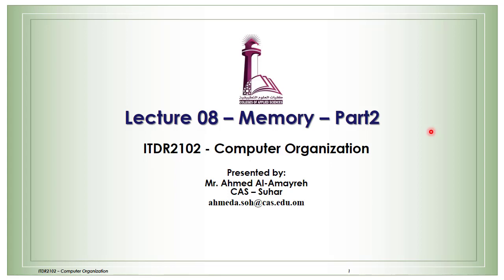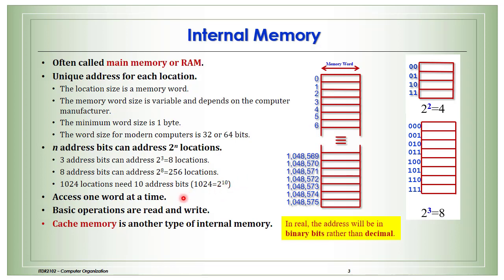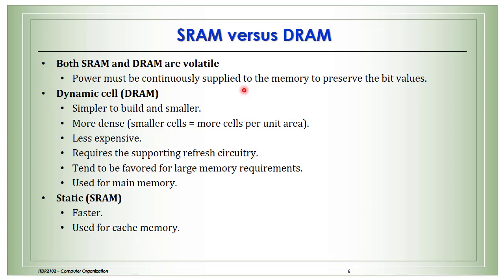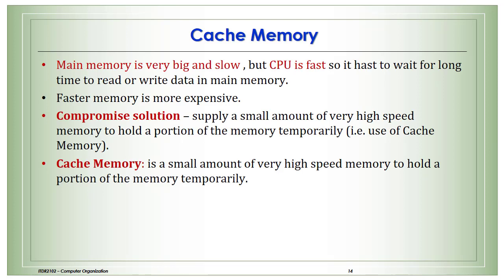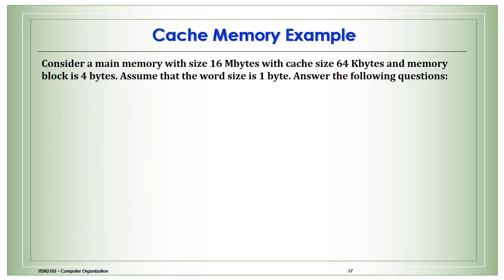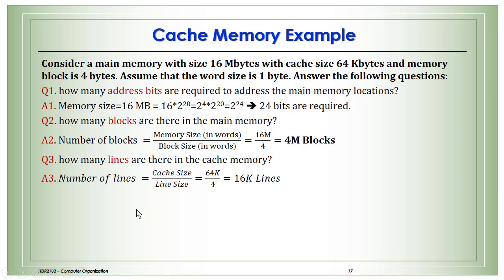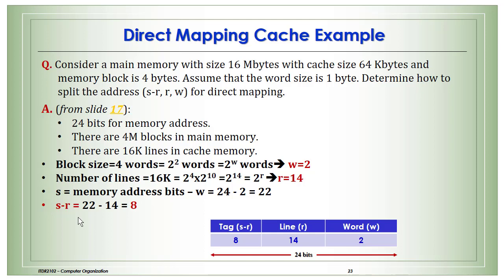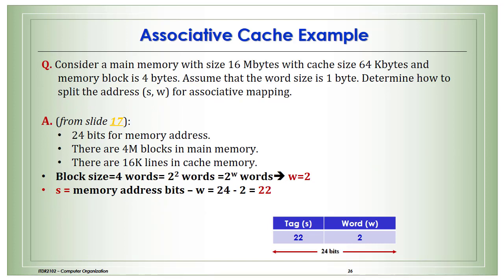ITDR2102 L08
Memory (Part 2)